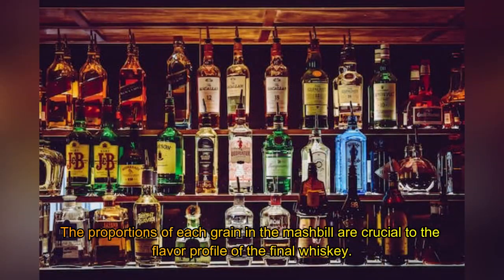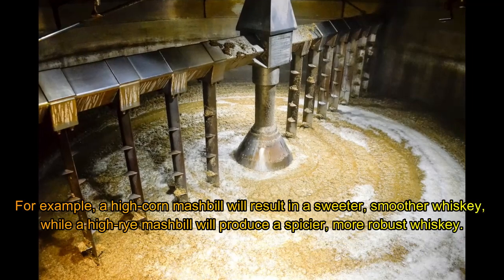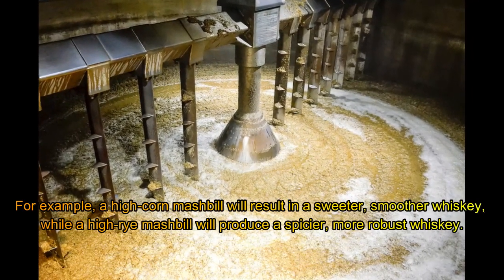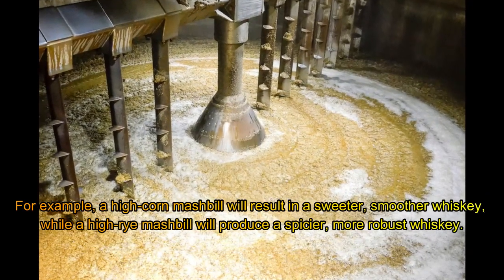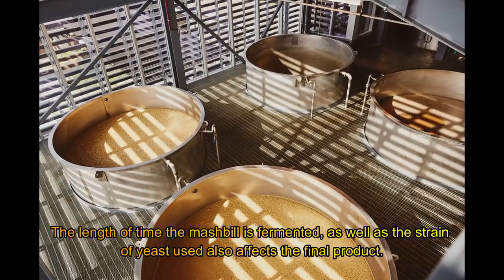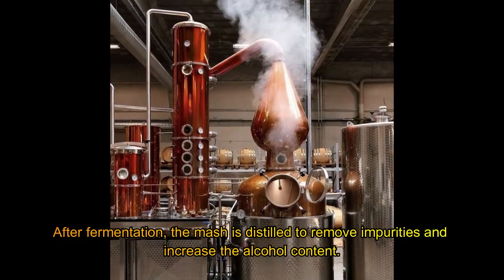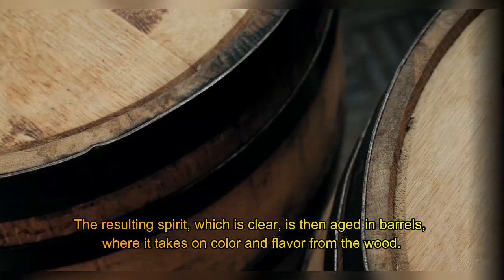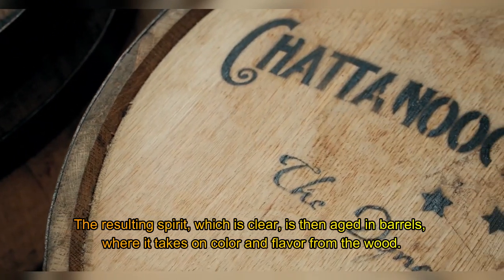What is a Mashbill?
In this third installment of our "Beginner Basics" series, We answer the question "What Is a Mashbill?"

These short video clips are created with the whiskey beginner, whiskey "noob", and whiskey-curious in mind. They are intended as informative and instructional clips to help guide you on your whiskey journey.